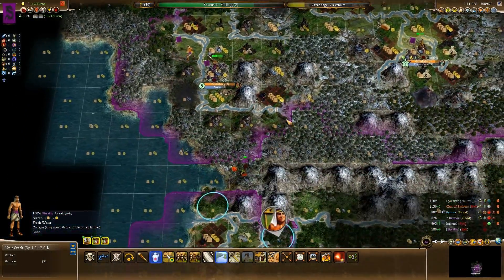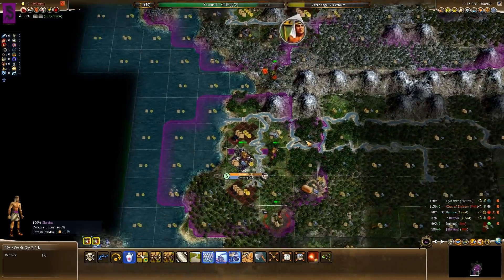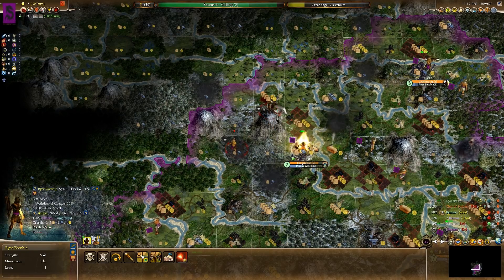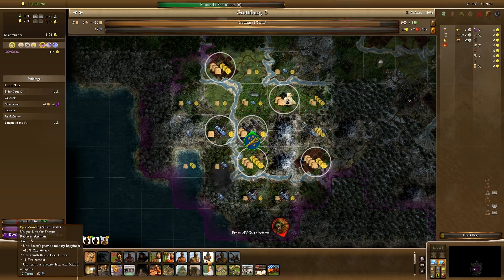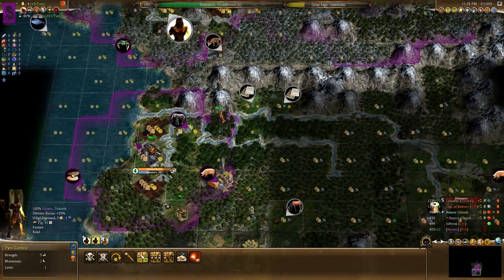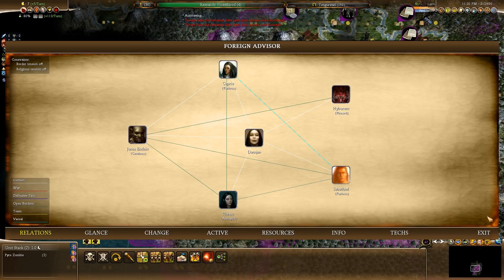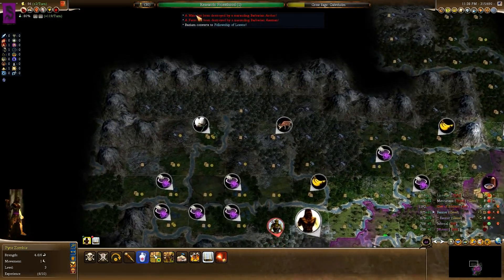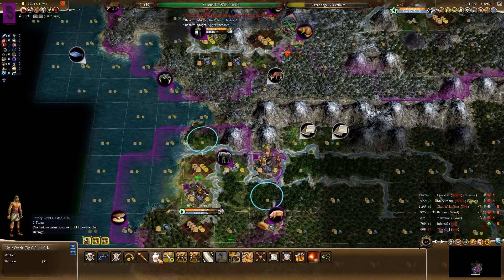Civilization 4 FfH2 MNAI -Frozen Hell commentary 10: Wrath of Stephanos